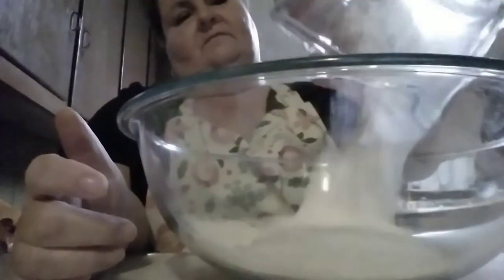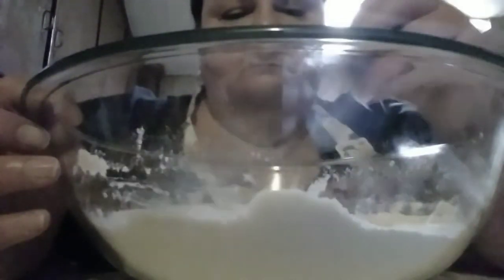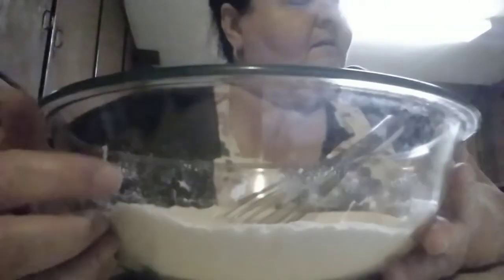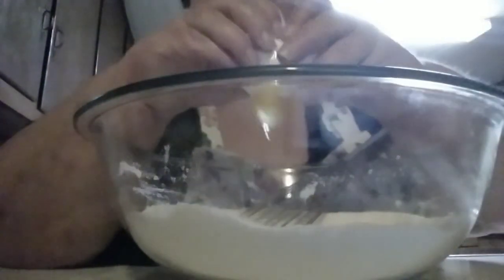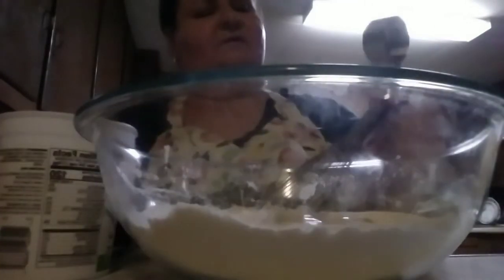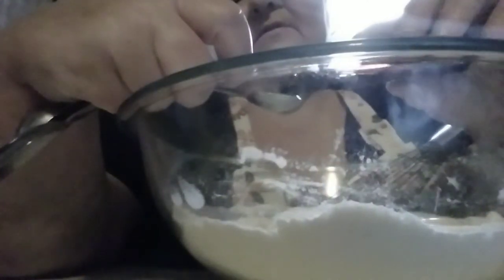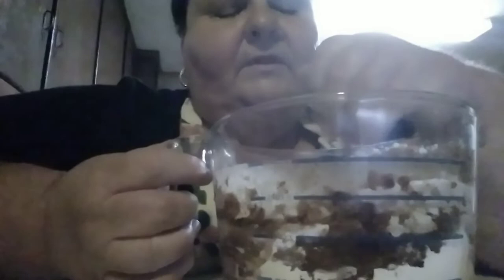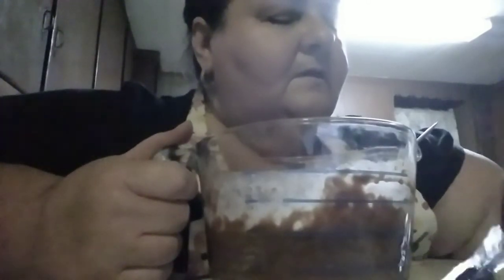YC Makes a Coça-Cola Cake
Melt in a sauce pan:
1/2 cup butter
1/3 cup cocoa
1 cup Coke
Last 1 1/2 cups miniature marshmallows (just until they start to melt)
Then in a large bowl:
2 cups flour
1 1/4 sugar
1 tsp. baking soda
2 large eggs
1/2 cup buttermilk
1/4 cup plain Greek yogurt
1 tsp. vanilla
COMBINE ALL THE ABOVE and pour into sprayed or greased 9" x 13" dish
Bake at 350 degrees F  for between 20 and 30 minutes.
Cool on rack for 40 minutes before icing
Coca-Cola Icing:
1/2 cup butter soft or melted
1/4 cup cocoa
1/3 cup Coke
3 cups powdered sugar
Then 1/2 cup chopped nuts to sprinkle on top